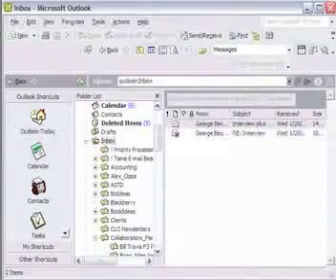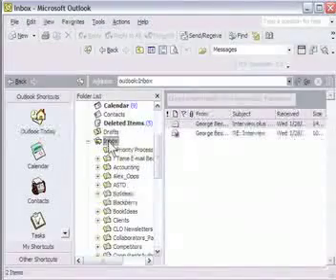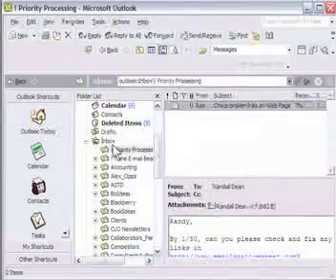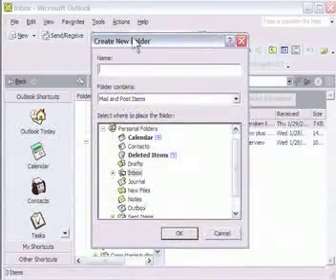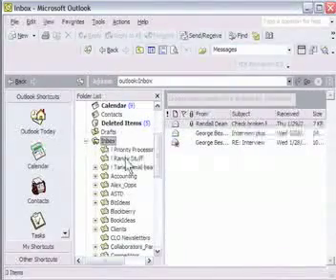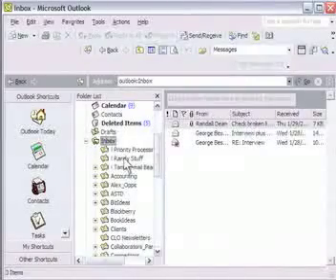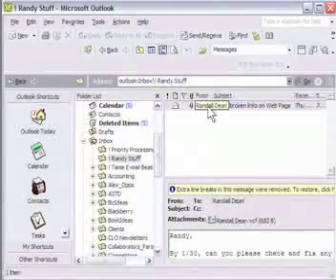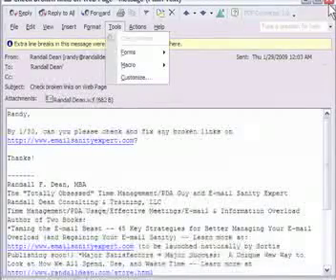MS Outlook E-mail: Creating Moving Managing Folders and Subfolders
Randy Dean, the E-mail Sanity Expert, explains how to quickly and easily create and manage folders in MS Outlook, as well as move folders and messages into folders.